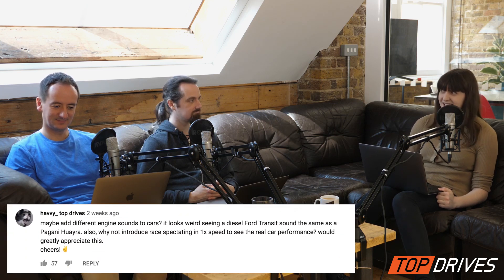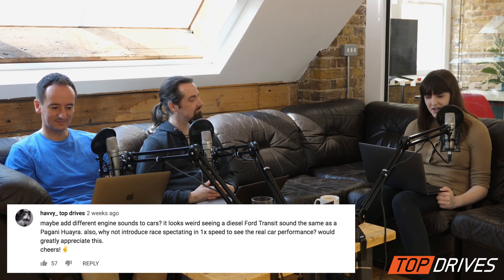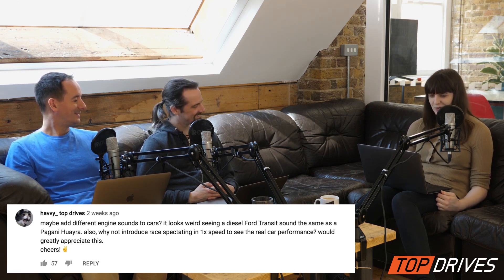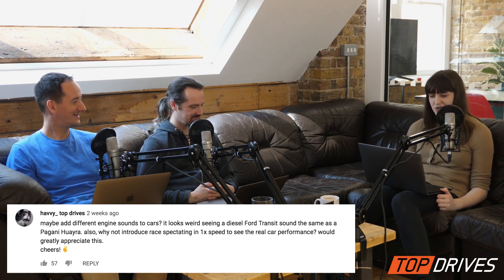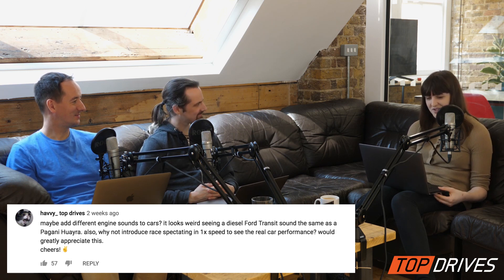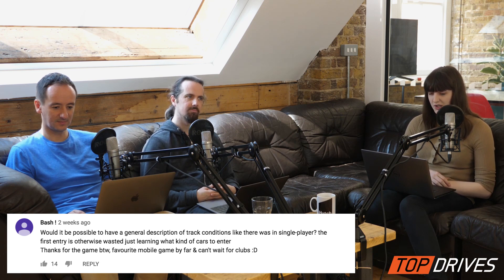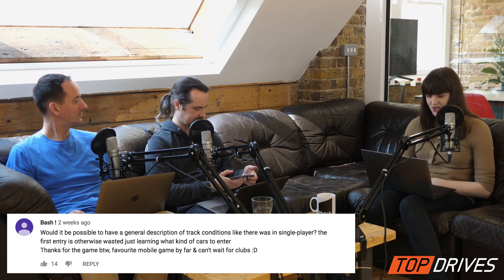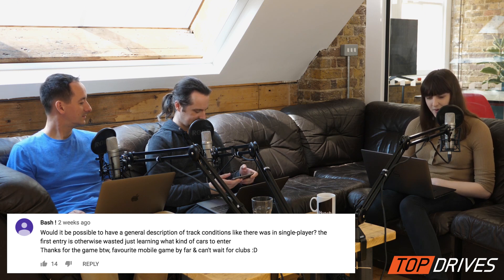The Top Drives Show - Episode 19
Jon, Tim and Josie are back to answer your questions! This week, find out about some more features, why we started the show in the first place, and some info about the upcoming prize car!!

Remember to leave your questions in the comment section below!